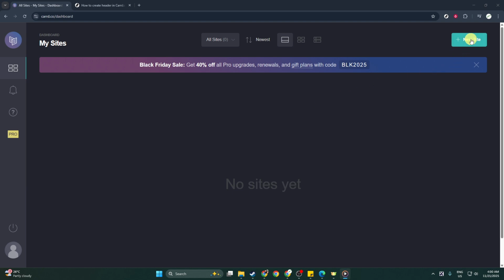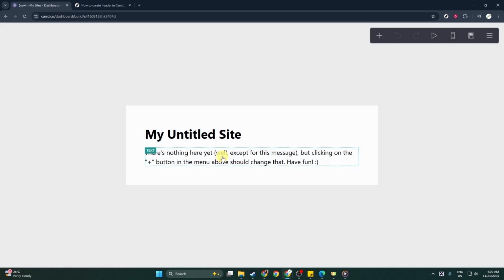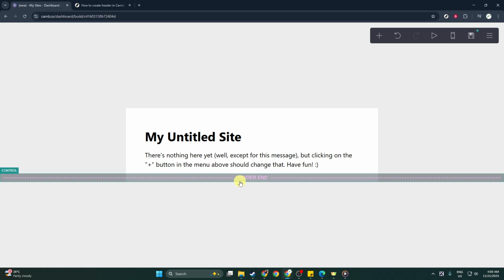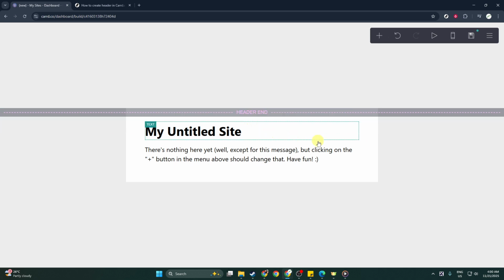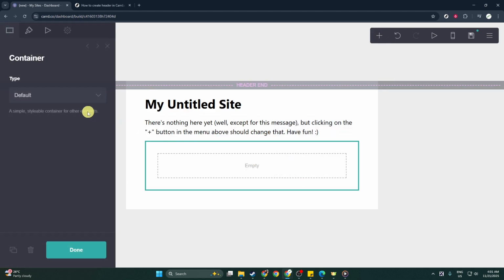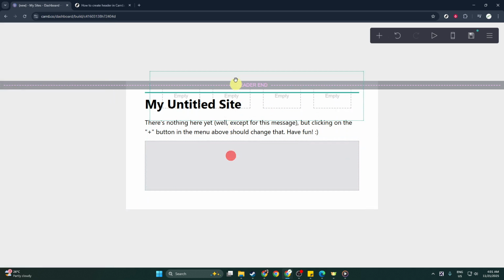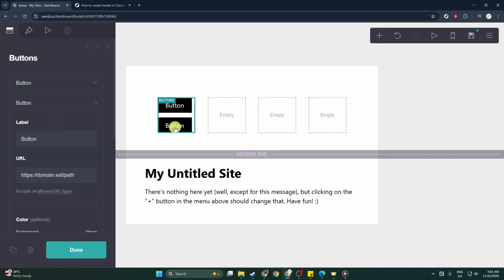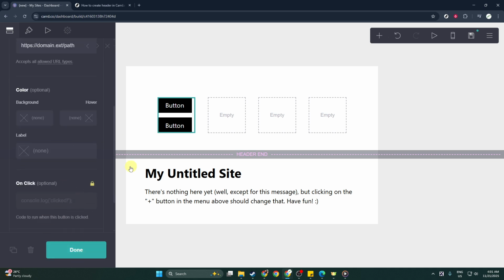How To Create Header In Carrd Co (Step By Step Guide)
How To Create Header In Carrd Co (Step By Step Guide) In this video, I’ll show you how to create a header in Carrd step by step. This Carrd tutorial is perfect for beginners who want to add a clean title area or top section to their website. I’ll walk you through setting up the header, adjusting the layout, and customizing the design so your site looks more professional and organized.